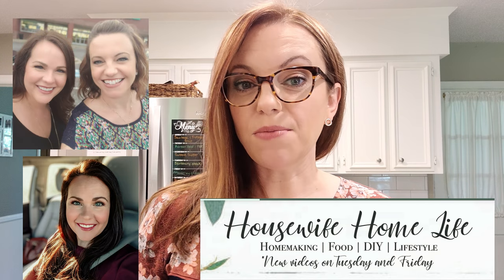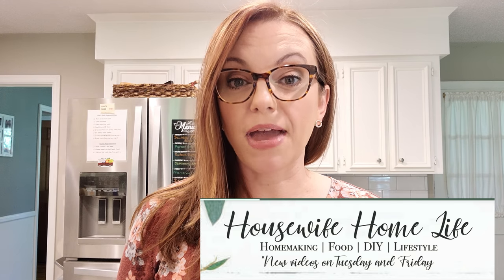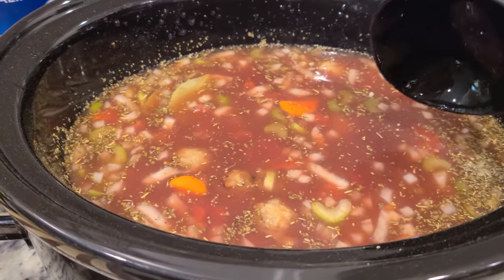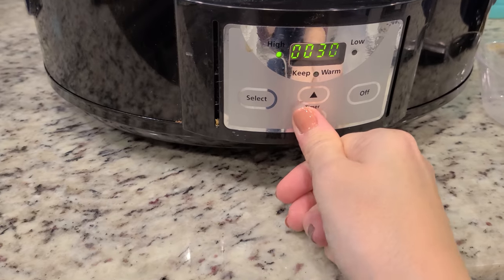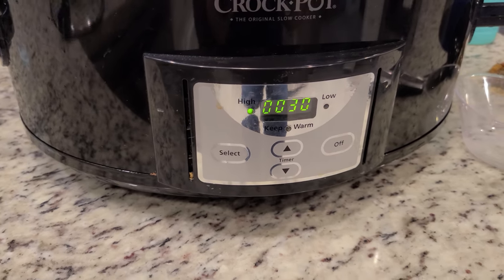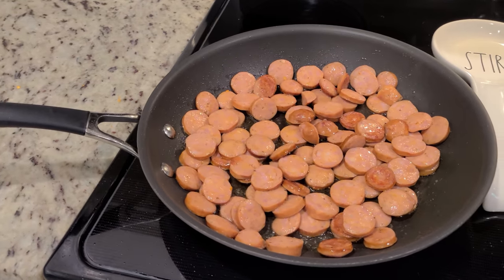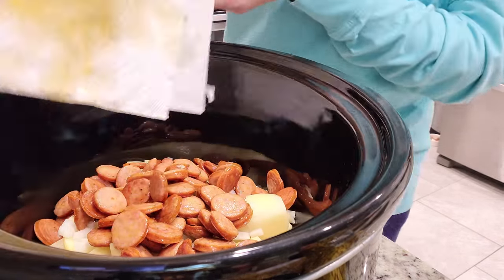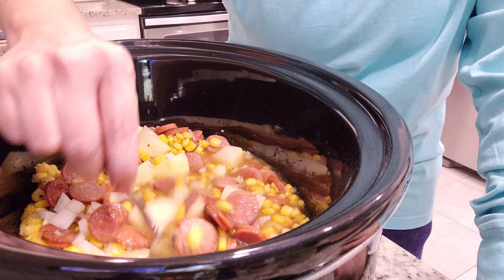CROCKPOT DINNERS | WHAT'S FOR DINNER? | CROCKPOT SOUPS | CROCKTOBER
It's Crocktober!!! YAY!  One of my favorite things to make in the Crock-Pot is a yummy soup.  This week I'm sharing 3 soups that are great for any time of year, but especially the fall and winter months! I have done a LOT of other soup recipes on my channel so be sure to check those out (linked below).

0:00 Introduction
1:42 Italian Meatball soup
7:15 Creamy Sausage and Potato soup
16:17 What is Subbie Supper?
17:54 Subbie Intro
18:56 Chicken Brunswick Stew